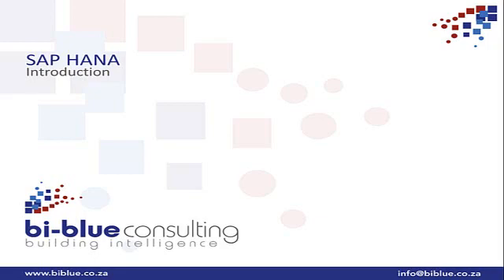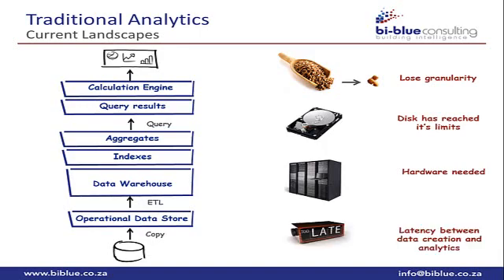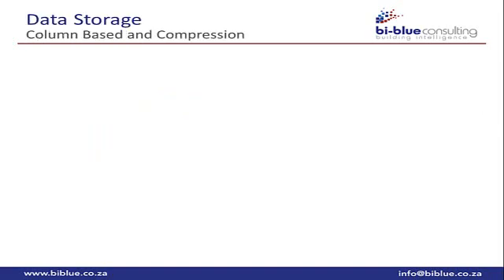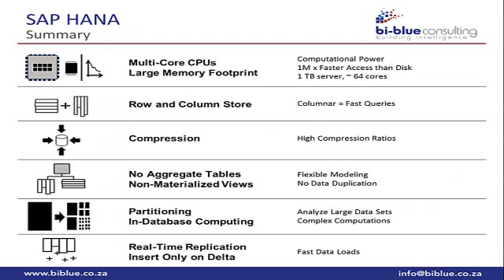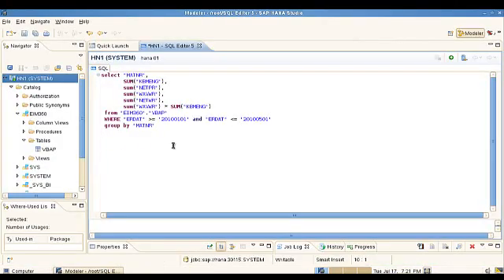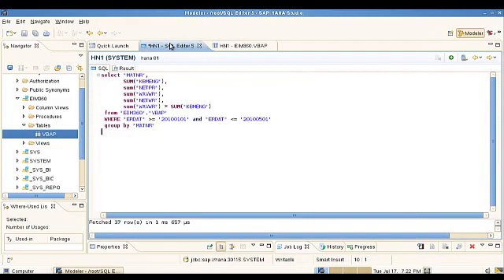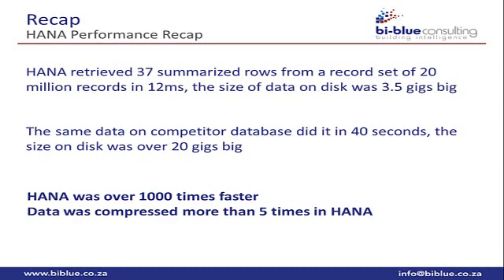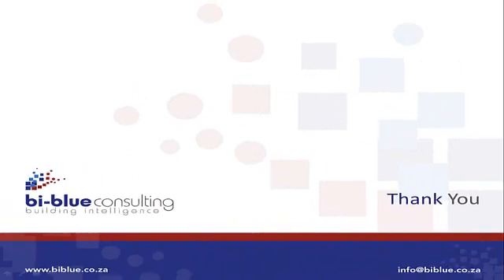SAP HANA Introduction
Gives a brief introduction to SAP HANA